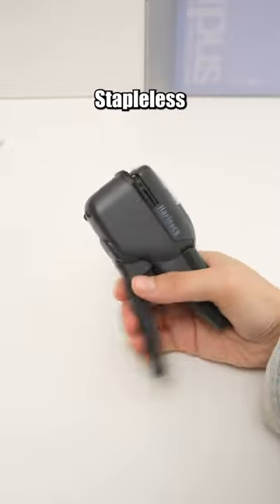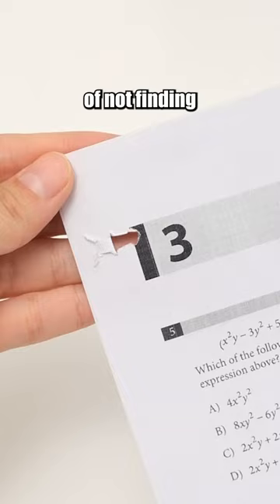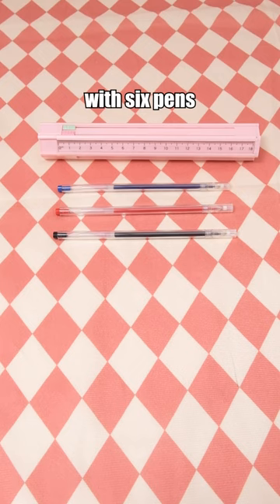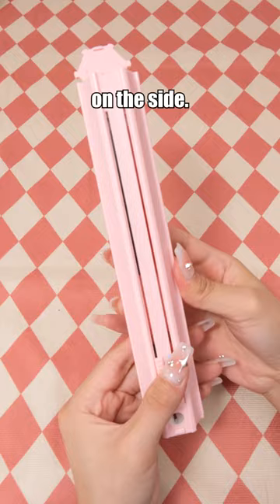Shocking Stationery Trends